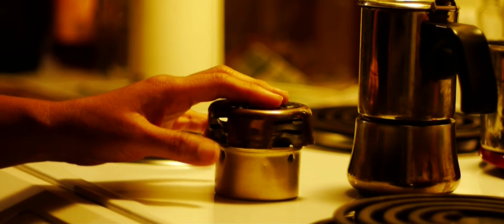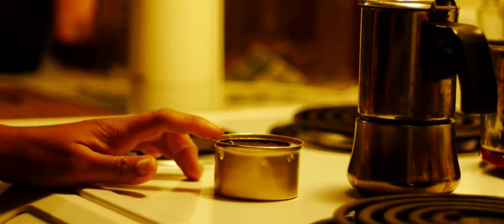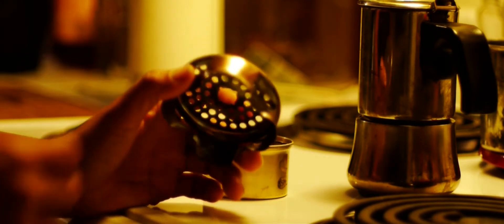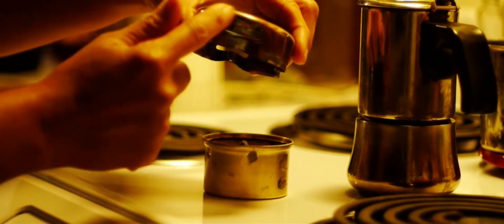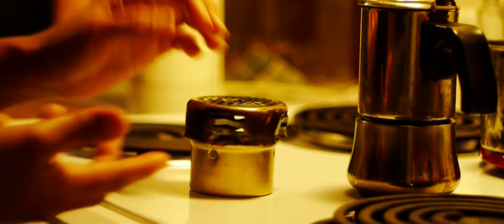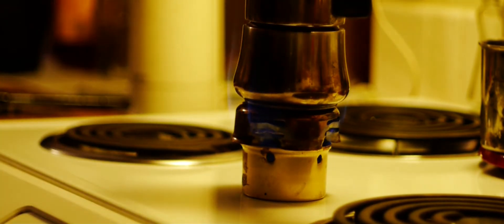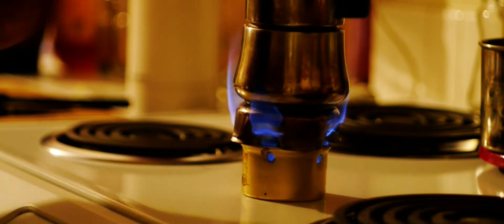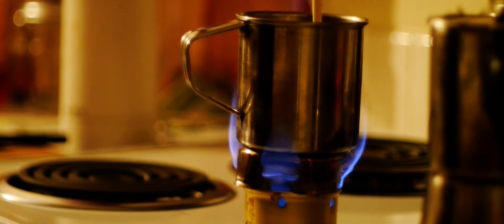DIY Alcohol CatStove